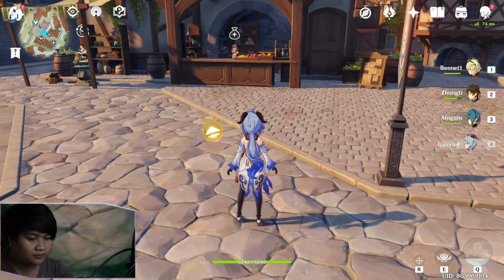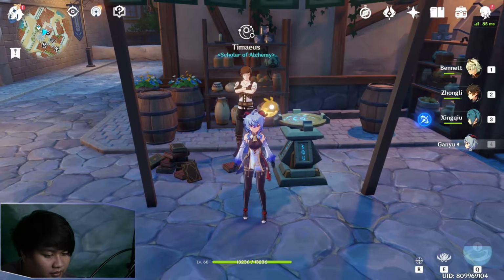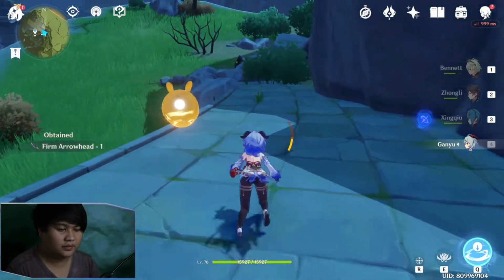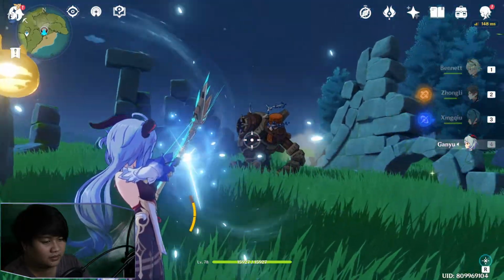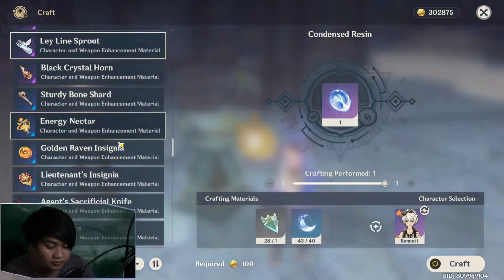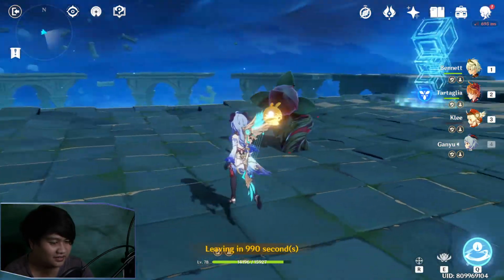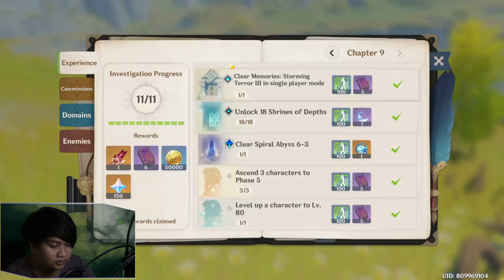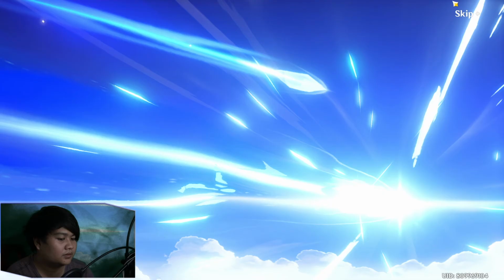Ganyu Guide - Broken Set Build - Genshin Impact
LEAVE A 😋" [  ] " IN THE COMMENTS!
▼ expand me ▼